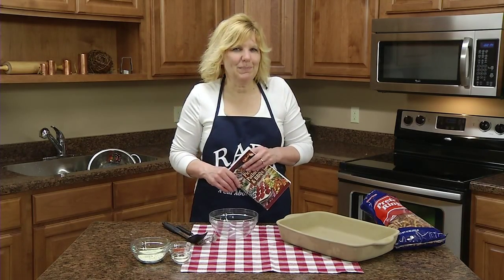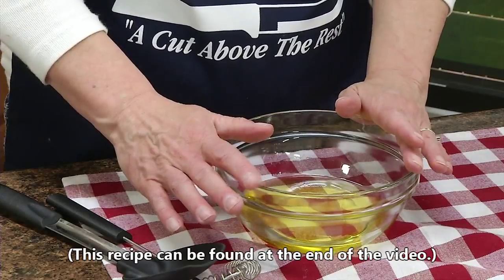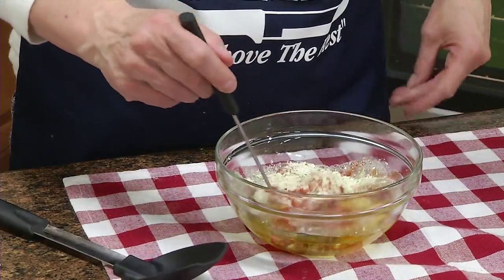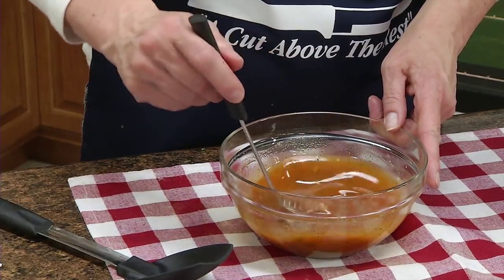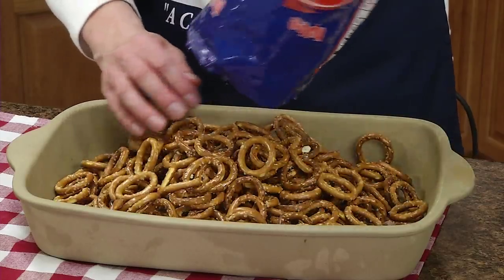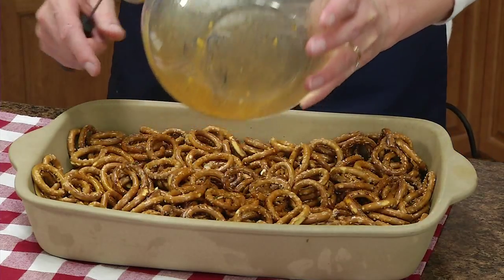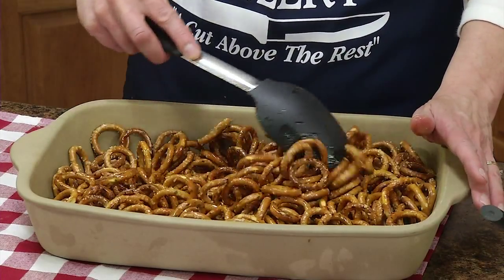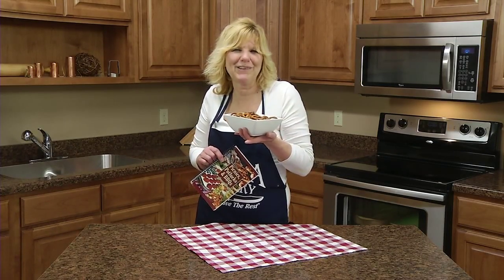Hot Pretzels - Spicy Ranch Party Snack - RadaCutlery.com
How to Make Spicy Hot Pretzels

The perfect party snack that is so easy to make. You can't eat just one so make a double batch of these spicy hot, tangy ranch flavored pretzels for your next potluck, picnic, graduation party or BBQ. Note: If you have sissies that can't take the heat you might want to make a warning label indicating the heat index!
Grab the ingredients:
1 C. vegetable oil
1 (1 oz.) pkg. dry ranch dressing mix
1 tsp.garlic salt
1 tsp. cayenne pepper
1 (20 oz.) bag round mini pretzels

Video Transcript:

Hi, Kristy in the Rada kitchen, today I'm making Spicy Pretzels. Now, I ran across these at a couple parties, I'd pick up a pretzel and they'd have that nice, hot, spicy taste. If you like that, you'll love this recipe. It's out of our Picnics, Potlucks and Barbecues cookbook. It's super simple, only 3 or 4 ingredients, so let's mix them up.

So, to make our Spicy Pretzels you're going to need a cup of vegetable oil, a 1 ounce package of ranch dressing mix, a teaspoon of garlic salt, a teaspoon of Cheyenne pepper, and you're going to mix those up until they're blended. This is the Rada Handi-Stir. Love it, love it. Use it all the time. They're really easy to sell, it's a recognized name. Most of these individual items are under $10. They're affordable and usable.

Now, in a roasting pan or baking dish, I'm going to use this Rada stoneware, you're going to have a 20 ounce bag of round, mini pretzels. Now we're just going to pour our mixture, keep stirring it so they get evenly distributed. Then just stir so they all get coated. And then we're going to roast these in a 200 degree oven and you're going to stir them every 20 minutes for 2 hours.

Spicy pretzels, perfect for any picnic or barbecue. You might want to put a note on there that they're hot, though! That's just one of the recipes in our Picnics, Potlucks and Barbecues recipe book.

to learn more about how your group can fund raise with Rada's kitchen product (knives, utensils, stoneware, cookbooks and quick mixes).